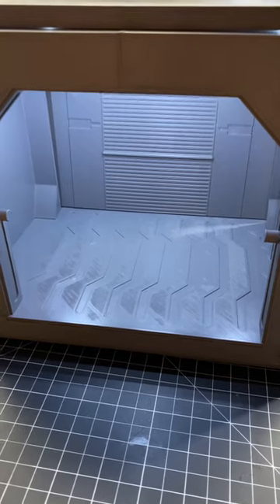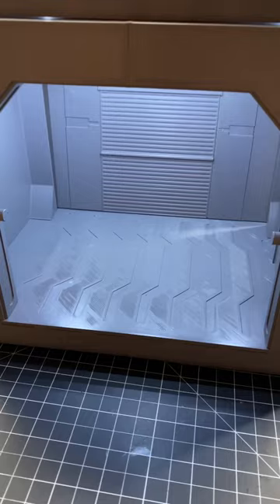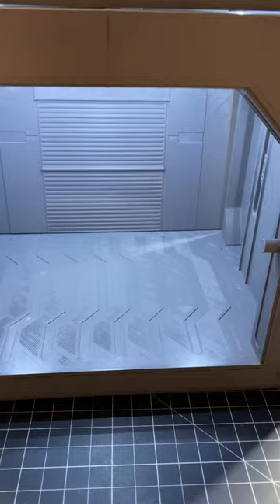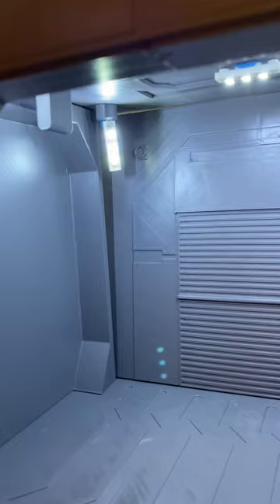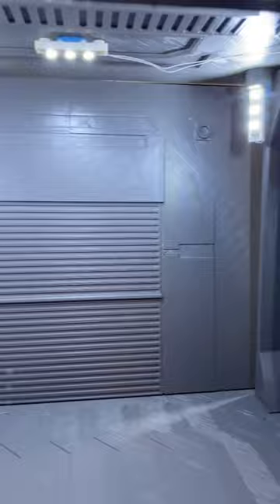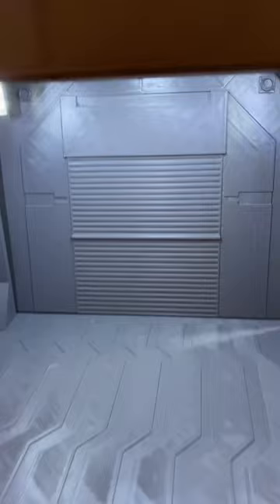shorts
Welcome back everyone for another short video.

Etsy Shop

Send Mail To:
Greg Cook

My Etsy Store: